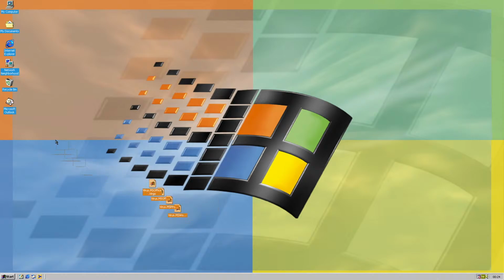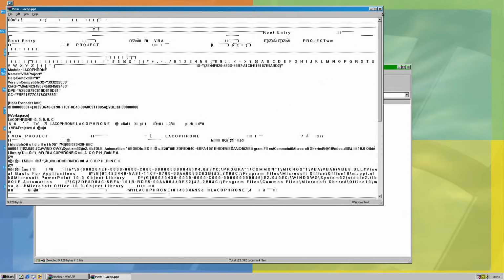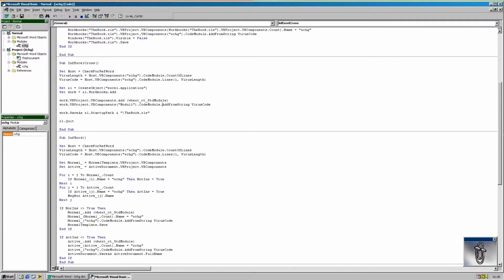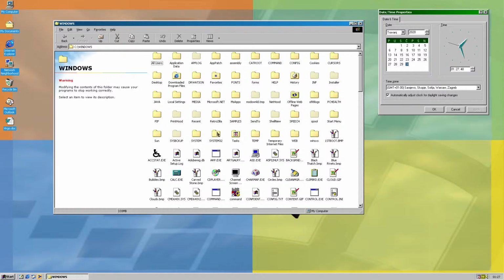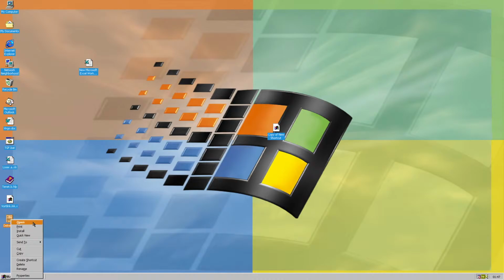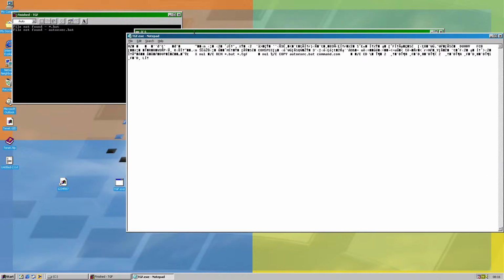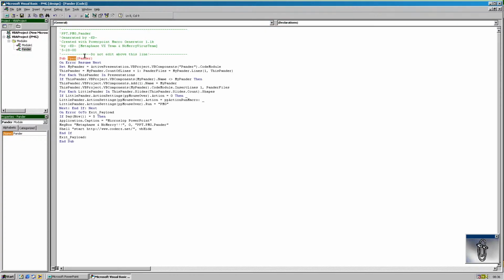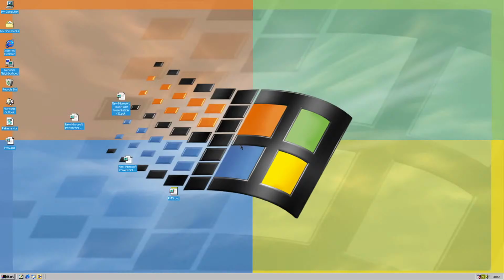Old Malware Experimental Stream: Virgo, Xchg, Lacop, Tibet, TGF, Pakes, Tenet, Delreg, Vortlink, PMG